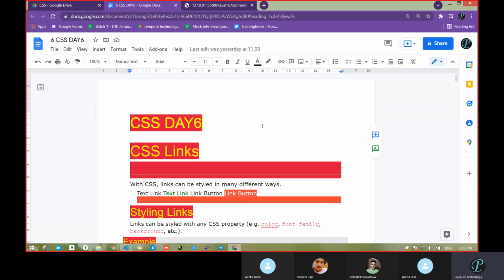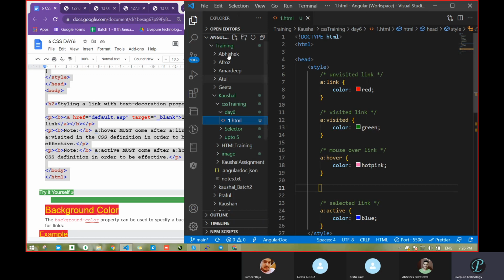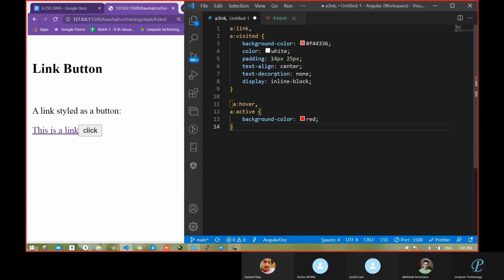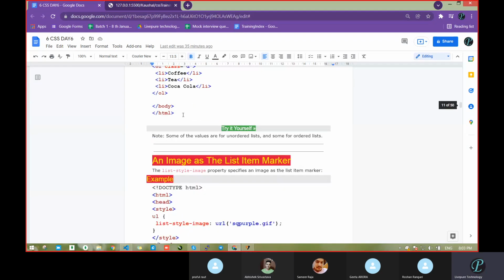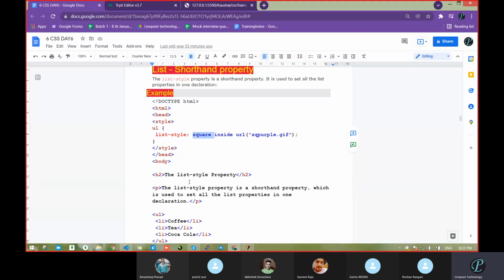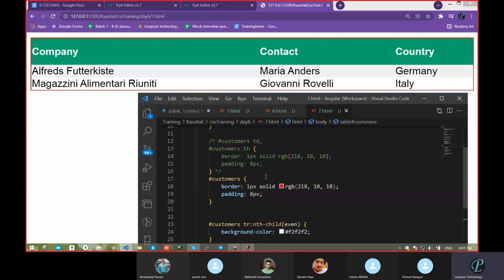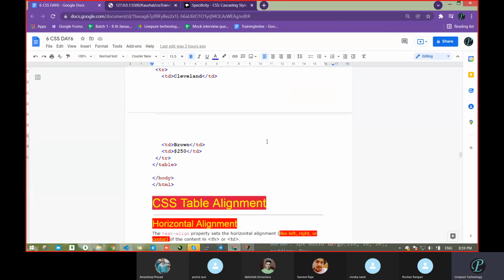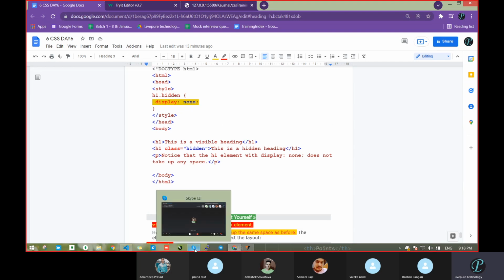CSS Day 6